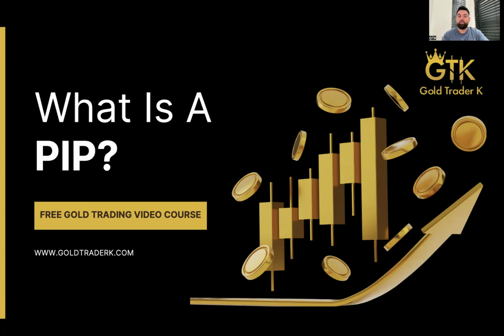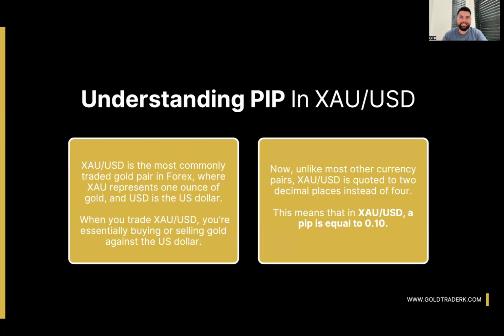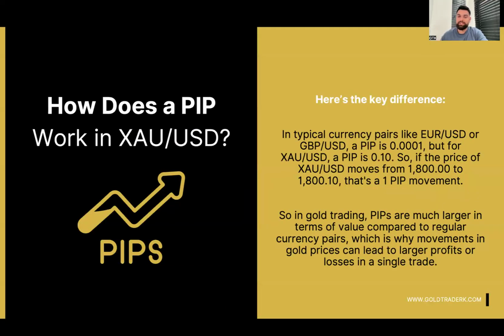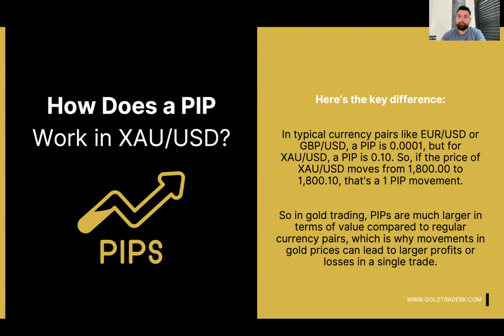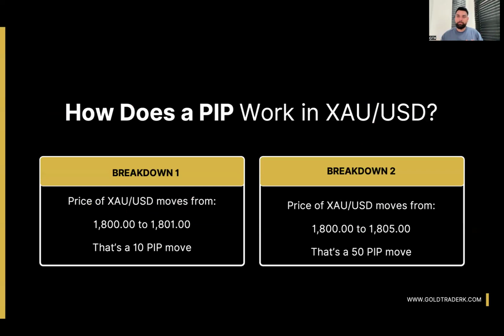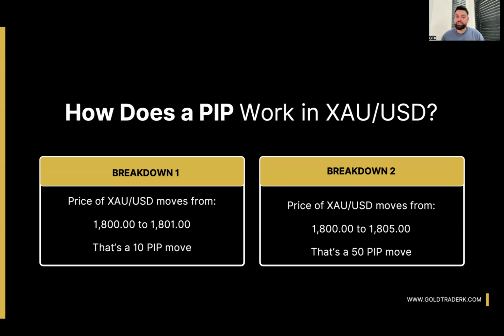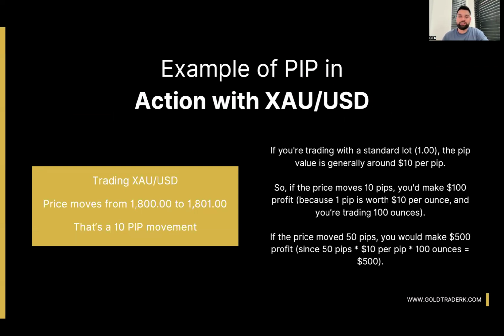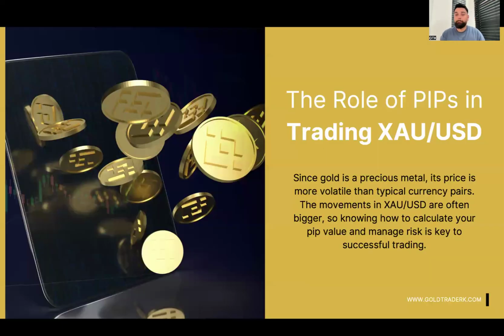What is a PIP? | Forex Beginners Guide